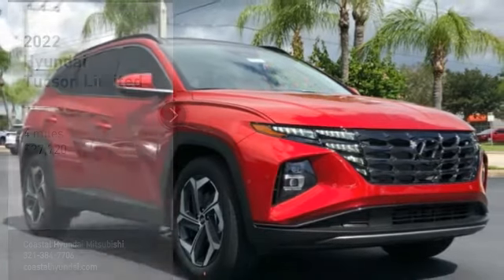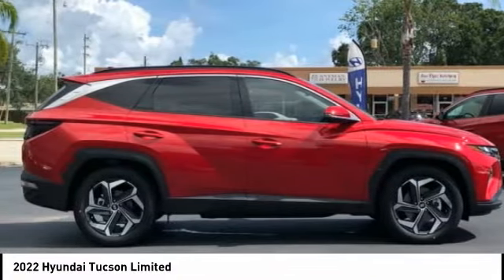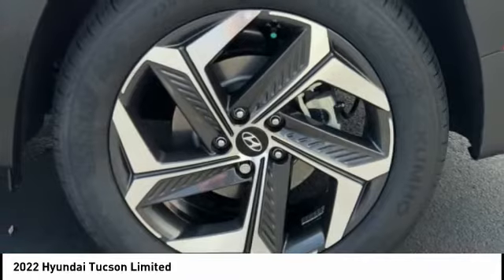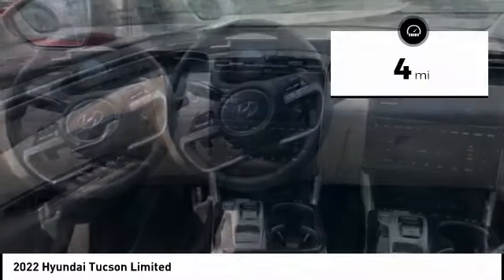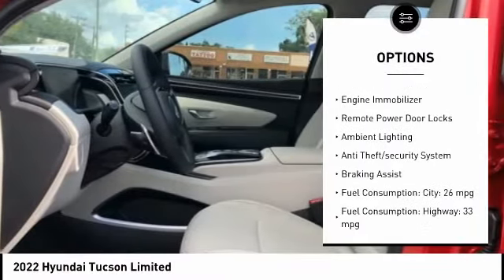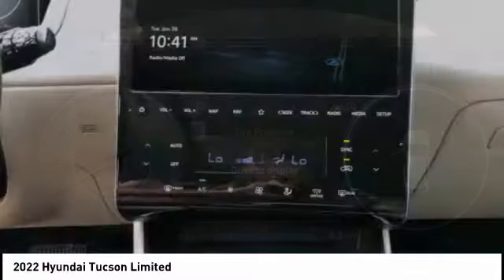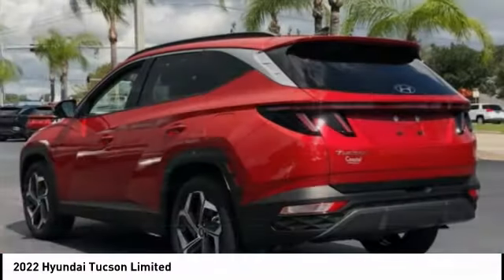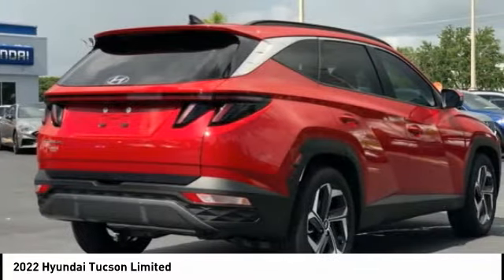2022 Hyundai Tucson Melbourne FL H77140